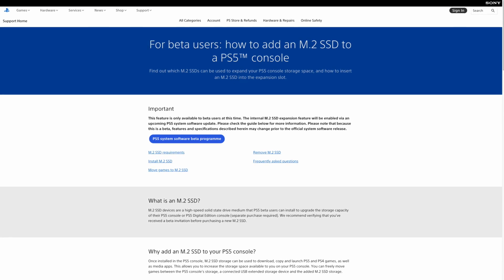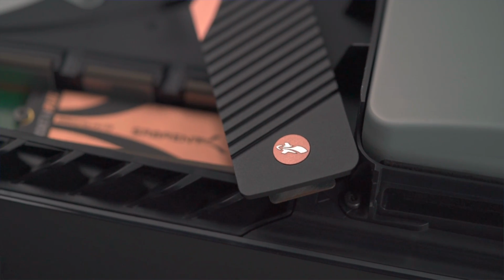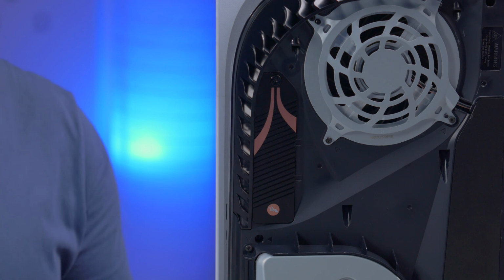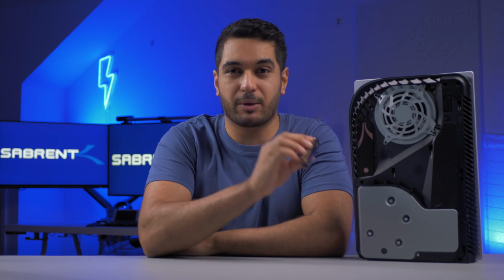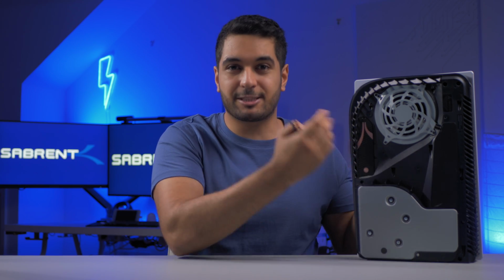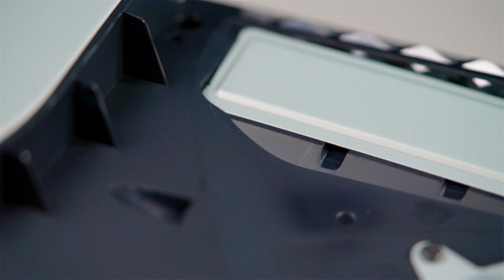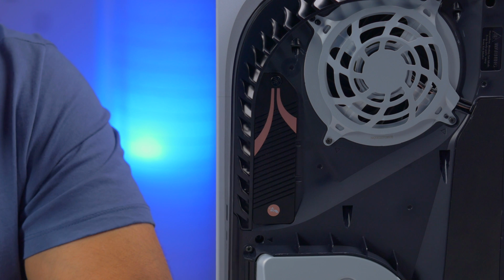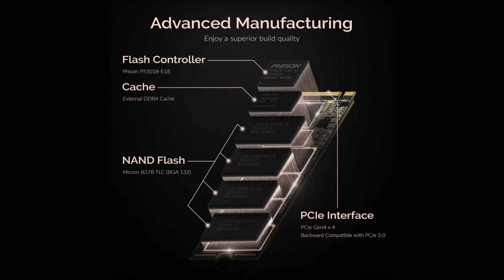SABRENT Rocket Heatsink For PS5 - Q&A's + Pre Order!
You wanted more info on the SABRENT Heatsink Compatible For PS5 so we answer some of your questions! Pre-Orders are available now! More regions coming soon!